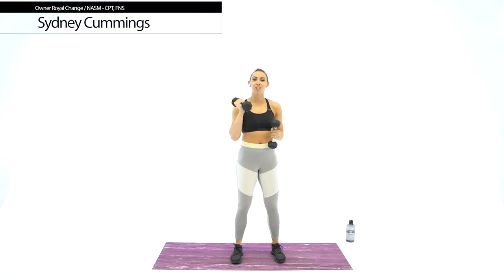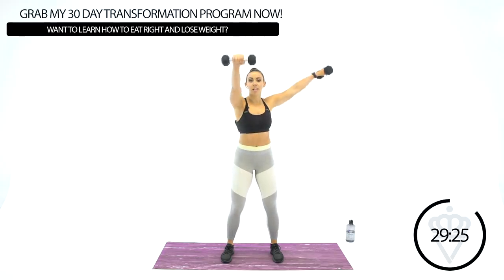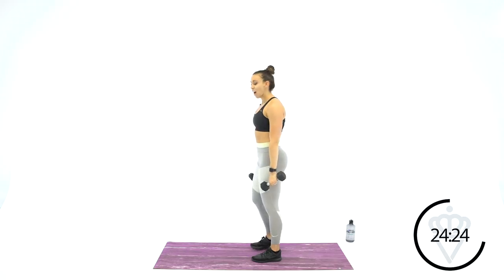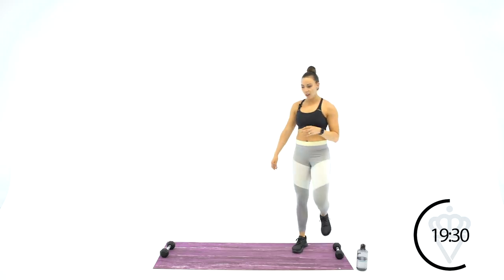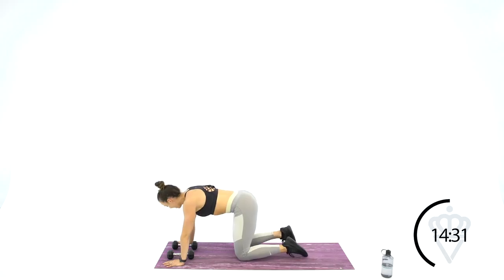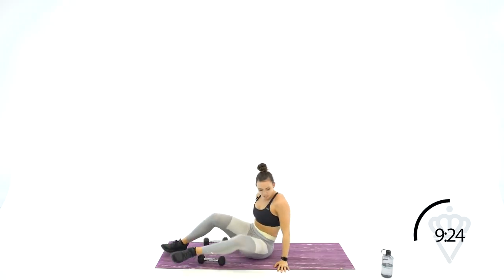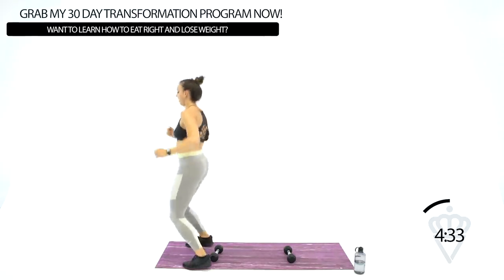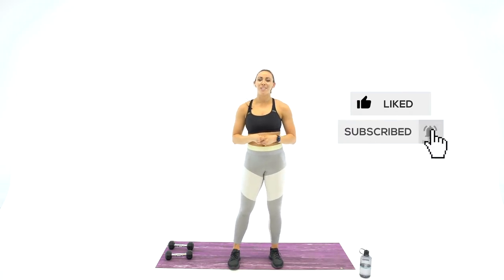34 Minute Total Body HIIT Workout with Dumbbells 🔥Burn 430 Calories! 🔥Sydney Cummings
Check out my 30 Day Transformation Program for fitness AND nutrition programming!

DID YOU KNOW WE HAVE HOODIES NOW?! CHECK THEM OUT HERE-8 Colors and 3 different designs (Royal Change, CRUSHED IT, or SydneySquad) for you to choose from. Grab yours HERE!

Here is a link to everything from equipment to have for your workouts, meal prep supplies, supplements like protein and pre-workout, and some of the clothes and shoes I wear!
I will only put items that I use so I can give an honest opinion and recommendation to you!

It's Total Body HIIT day! I love total body workouts because I know they really burn high calorie numbers! You will even be burning calories after this workout is over because of Excess Post-Exercises Oxygen Consumption, or EPOC! Today I am using 5 pound dumbbells and we are working for 30 seconds and resting for 15 seconds! Make sure you give me ALL you've got in this workout and let's CRUSH IT together!

Share this workout with a friend on Facebook and help me help more people just like you!

Wood Plyo Box (I couldn’t find the link to my exact box so here is another one of the same kind!)